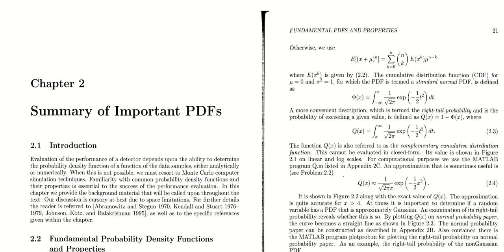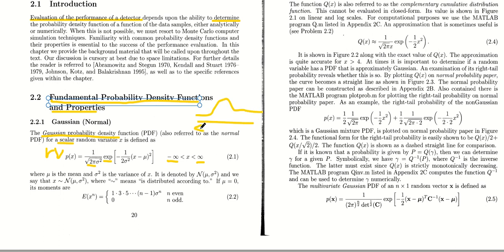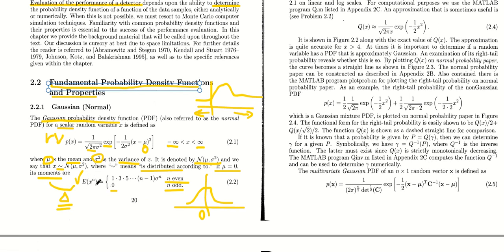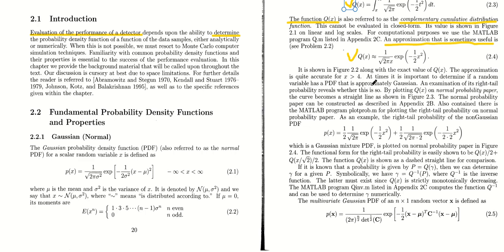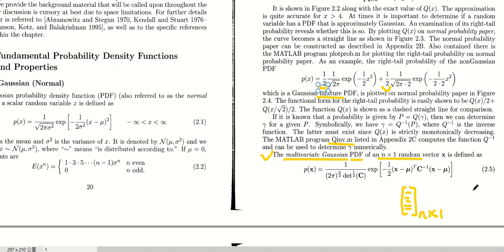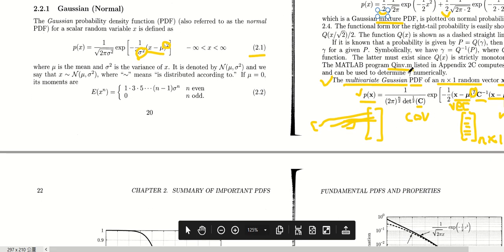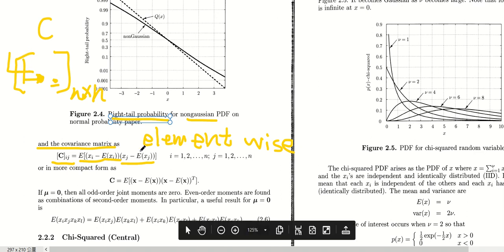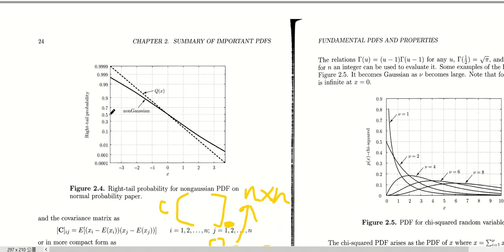NTHU COM 5232 Detection and Estimation Theory 2023/02/23 - 1